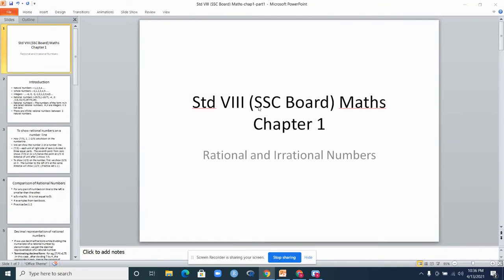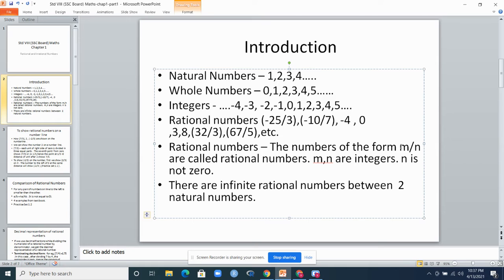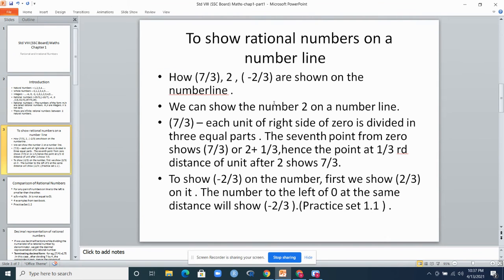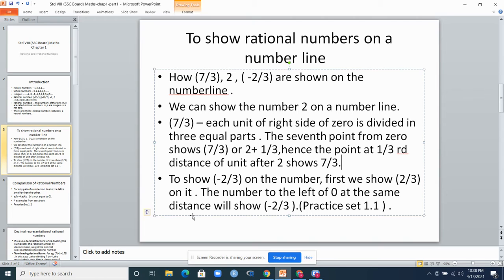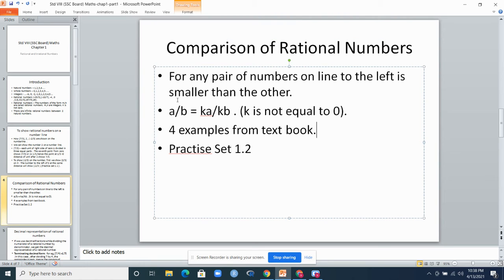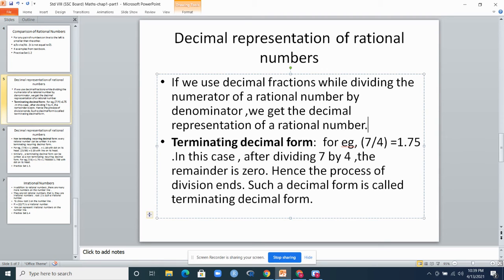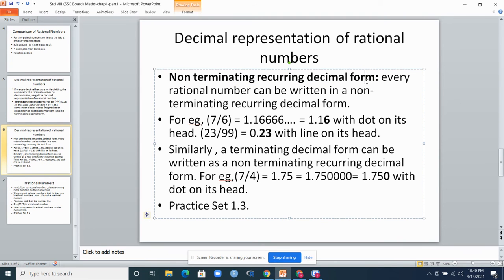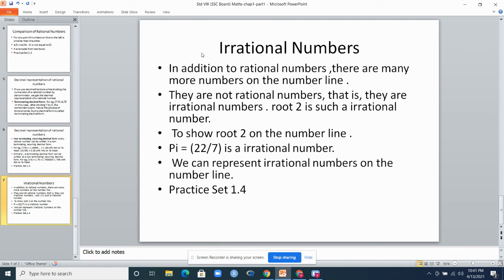8th ssc chap1 Rational irrational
std 8th Chap1 rational irrational ssc board